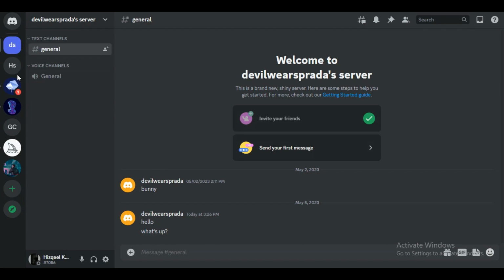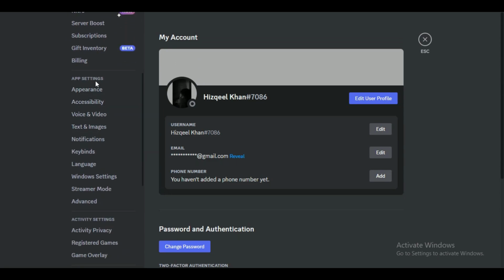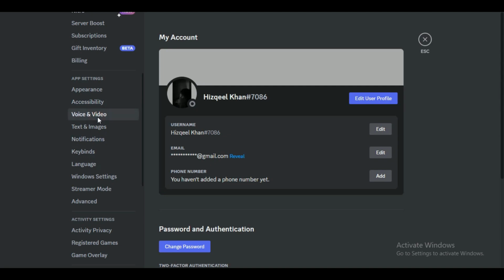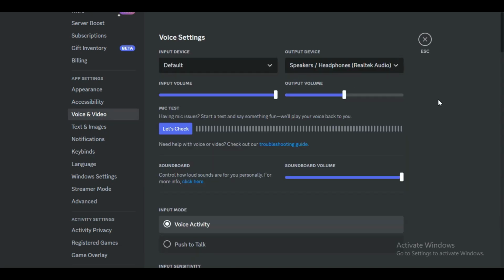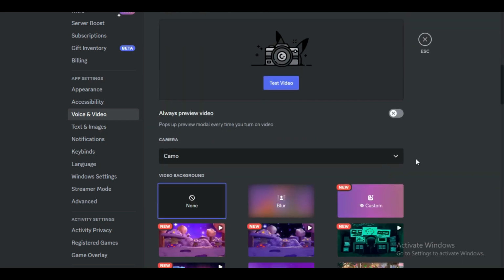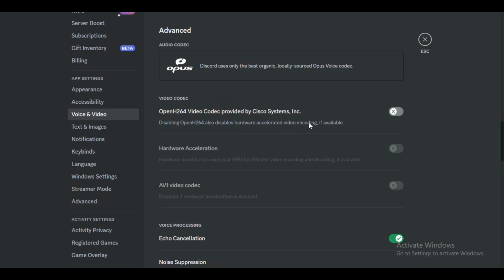How To Improve Stream Quality On Discord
In this video I'll show you how to get better stream quality on discord 2022. The method is very simple and clearly described in the video. Follow all of the steps.